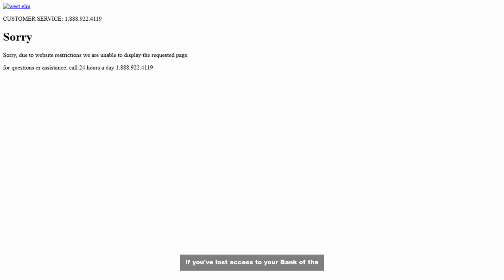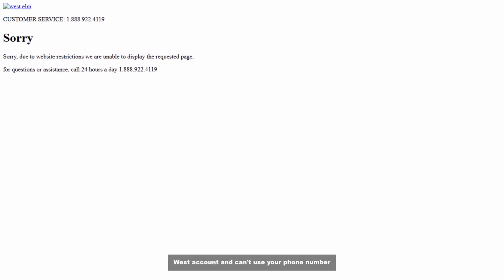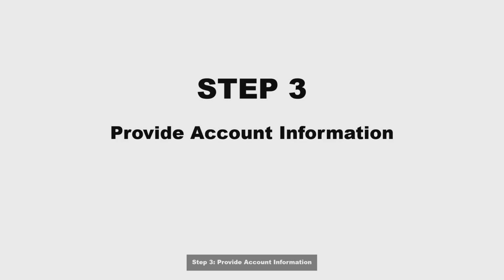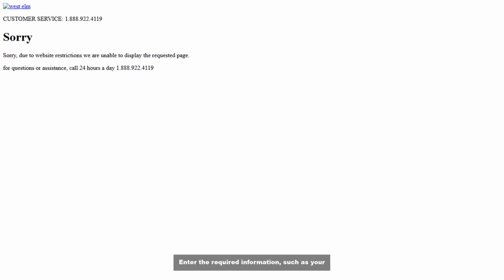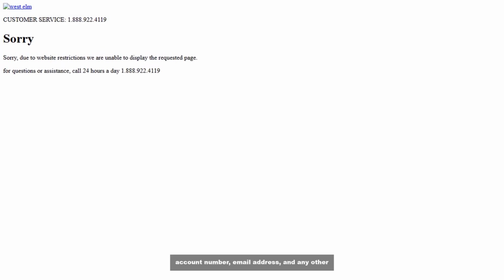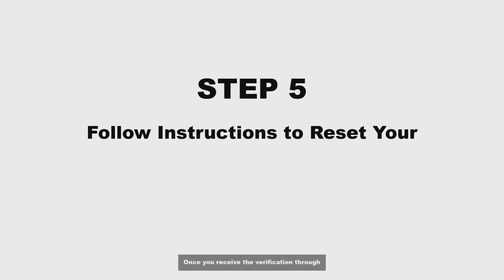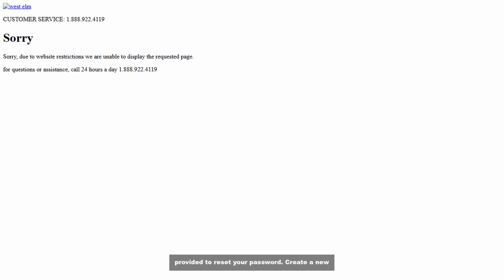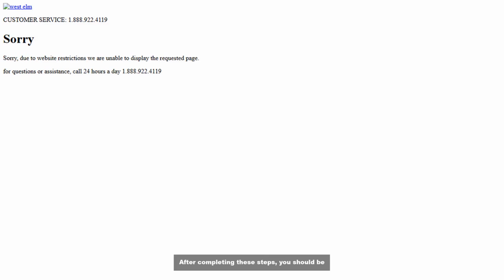How To Recover Your Bank Of The West Account Without Phone Number 2026 (FULL GUIDE)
In this video, we provide a complete guide on how to recover your Bank Of The West account without a phone number in 2026. If you're facing issues accessing your account, this tutorial will walk you through the necessary steps and common search phrases users often type.